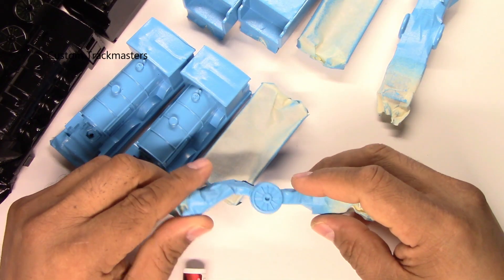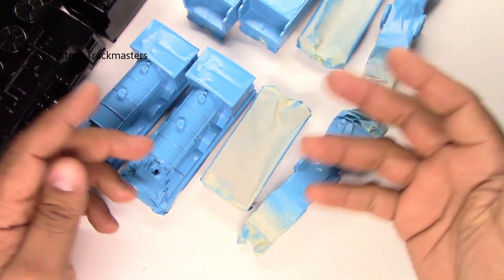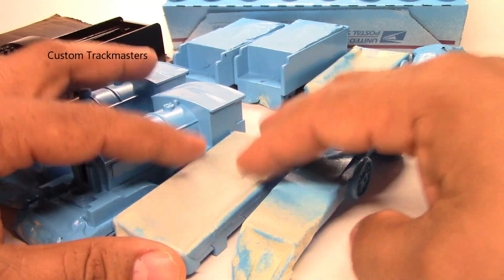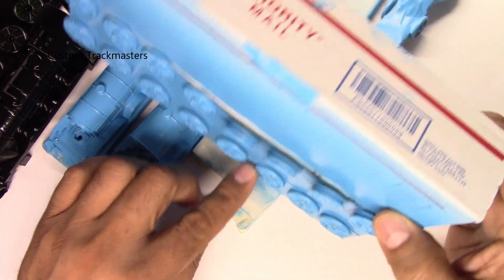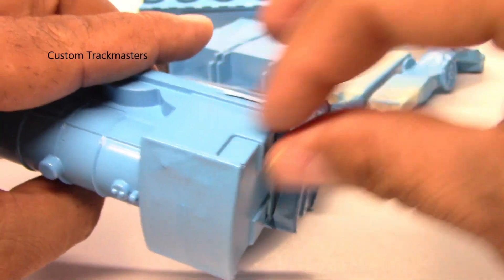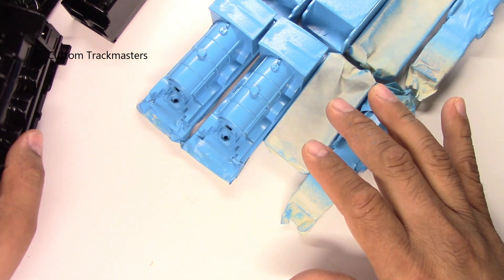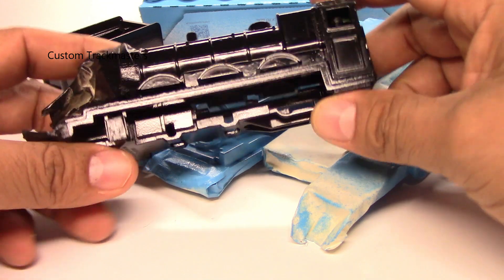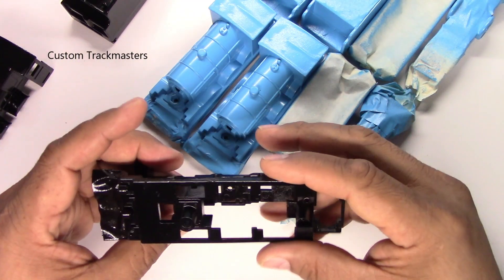A Trackmaster update Twins